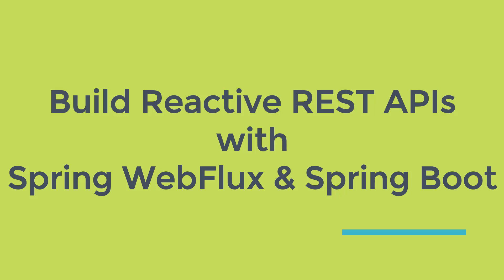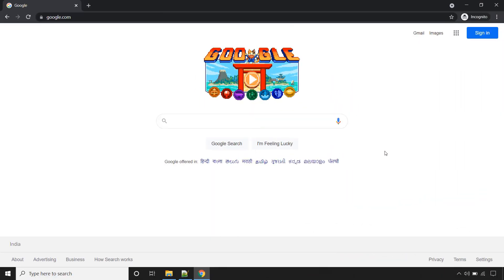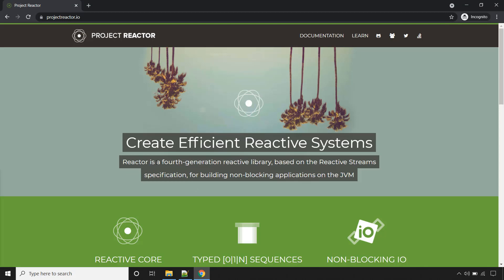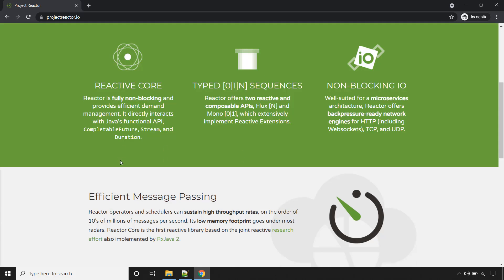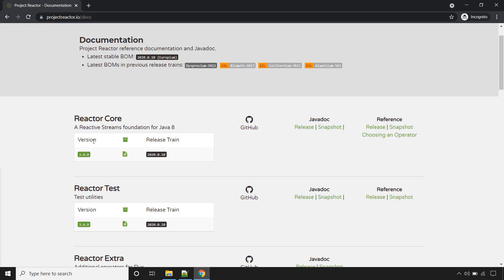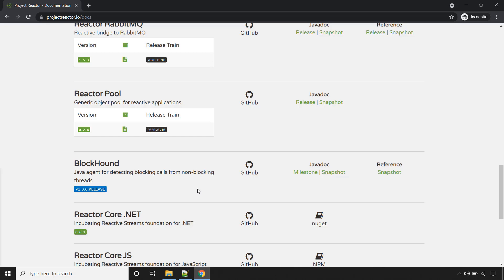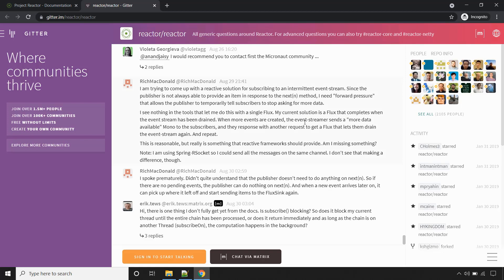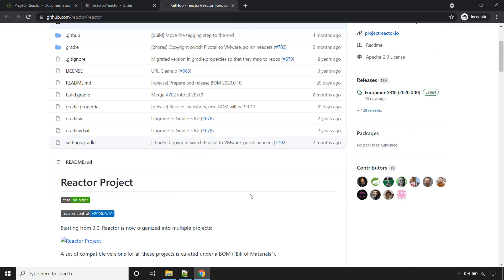What is Project Reactor ?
In this video we will see What is Project Reactor In Reactive Programming ?
It an introduction to Project Reactor.